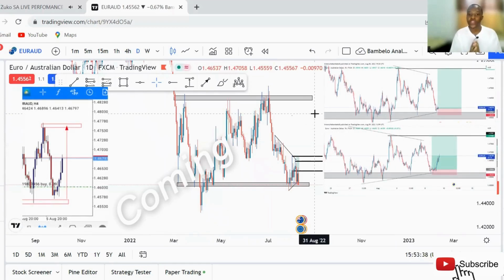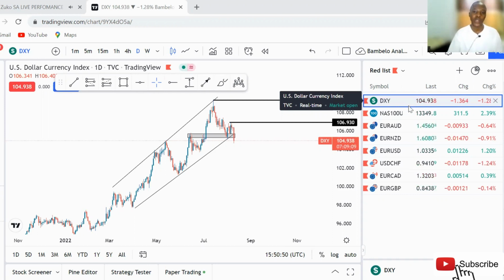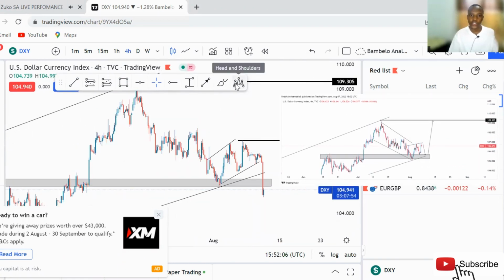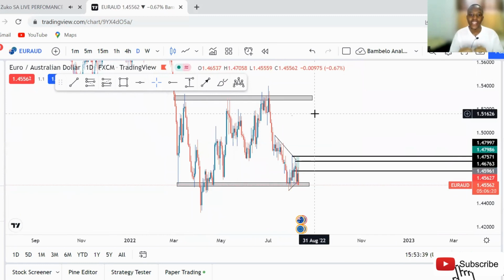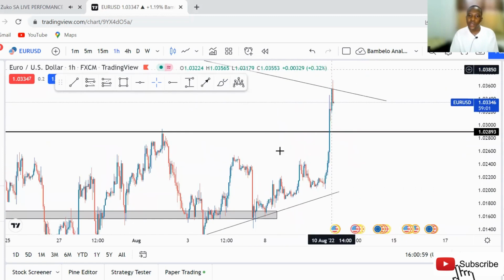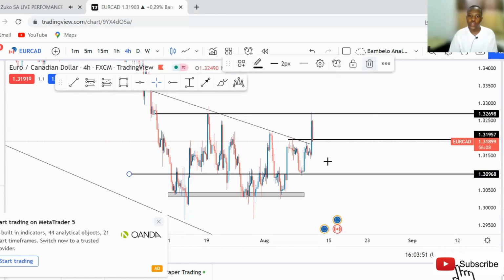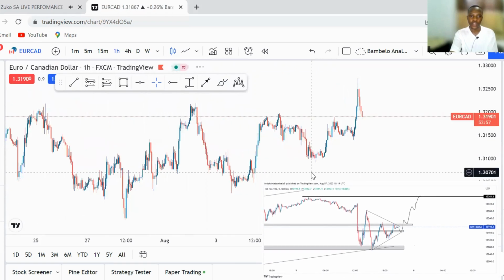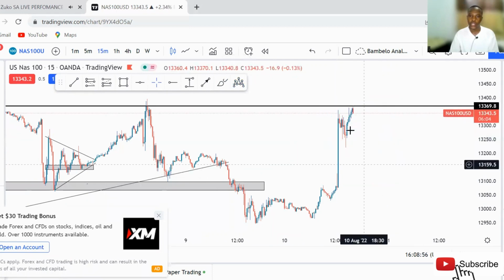05.How to Read Charts & Why Market Structure is King ?(POWERFULL)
Hi there, On this Video, I will be showing you my Market Approach , How to Read & Understand the Charts & Price Action in order to help you find Entries and Make Money from Forex Market. Market Structure always wins and Focusing On Price Action will help you in the long run.